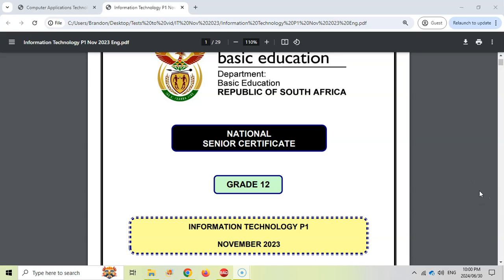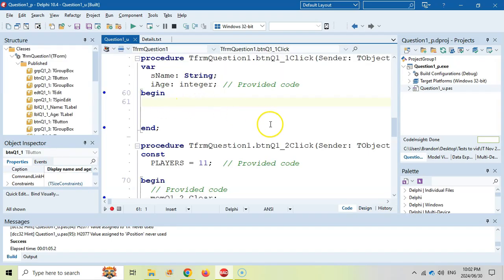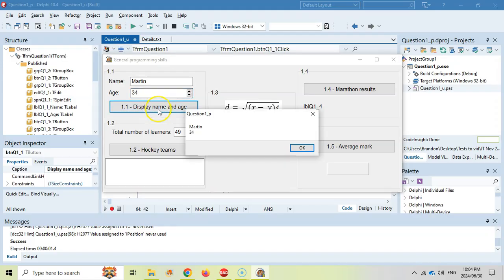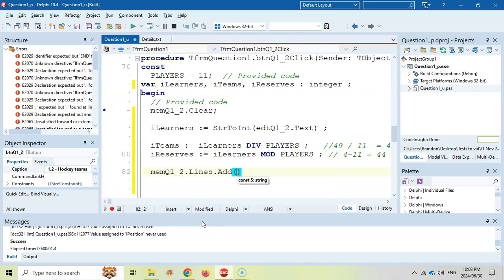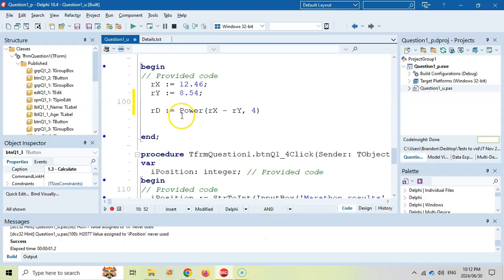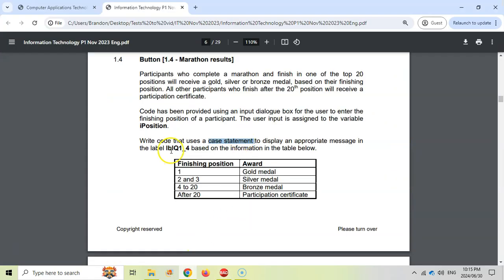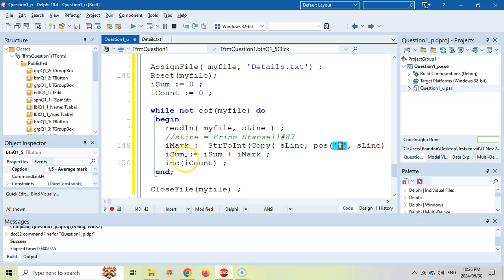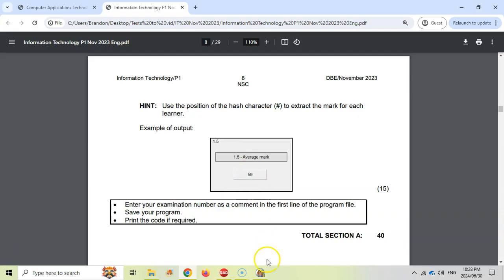Information Technology | Grade 12 | Paper 1 November 2023 | Question 1 - Grade 10 & 11 work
The Information Technology Grade 12 Paper 1 (Practical Exam) from November 2023 Walkthrough.
We cover Section A: General Programming Skills - Question 1 which involved work covered from Grade 10 and grade 11.

0:00 Introduction
0:47 Question 1.1
2:46 Question 1.2
6:49 Question 1.3
9:16 Question 1.4
12:02 Question 1.5